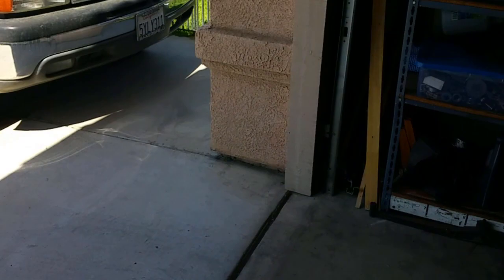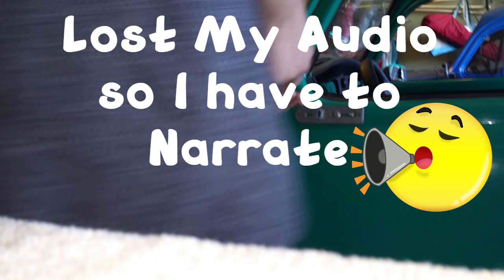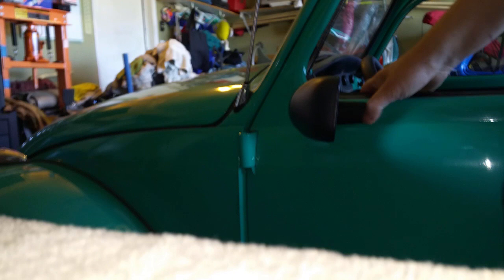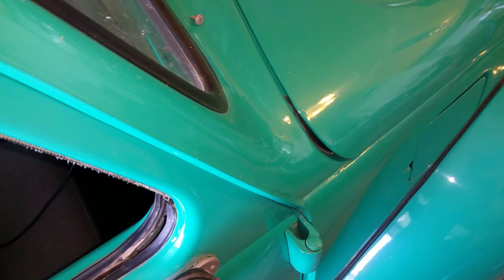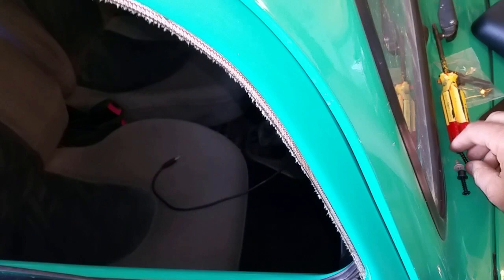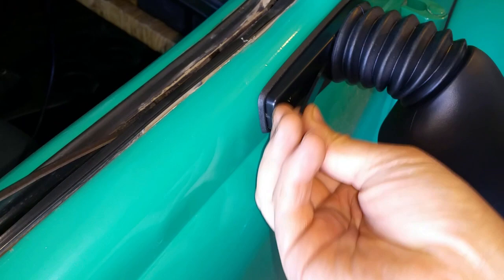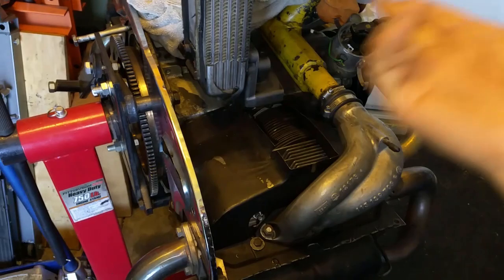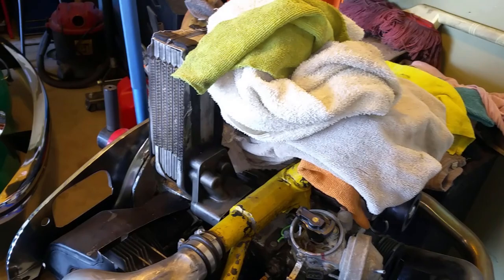Why am I Making this Mirror Vlog?